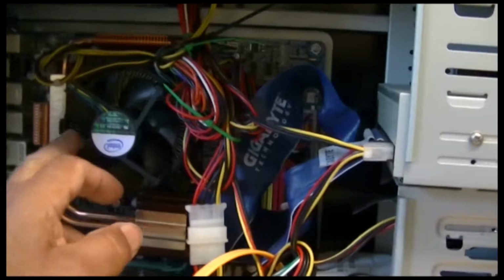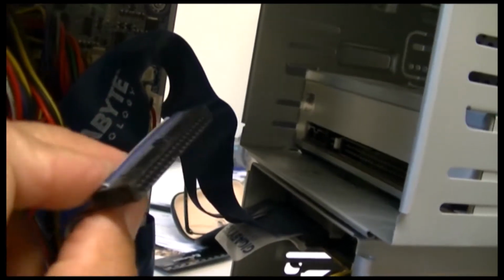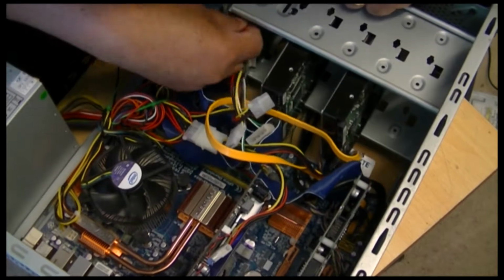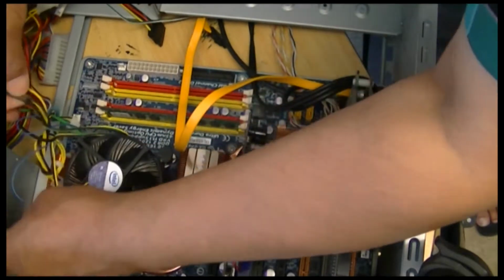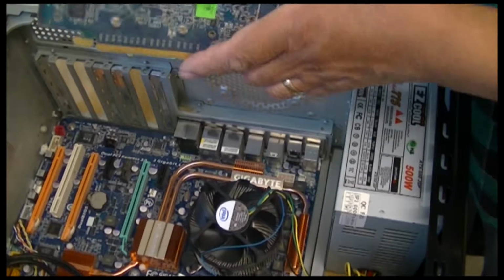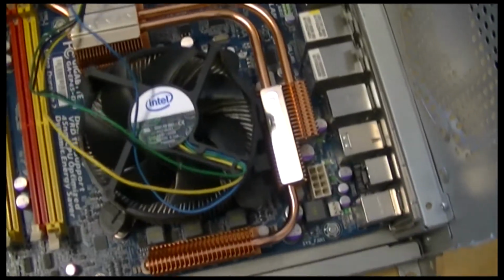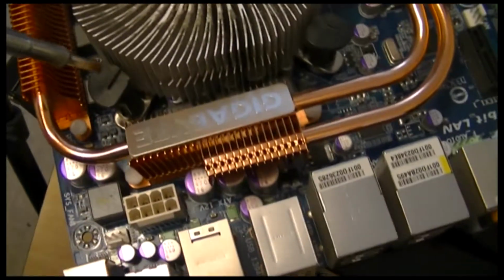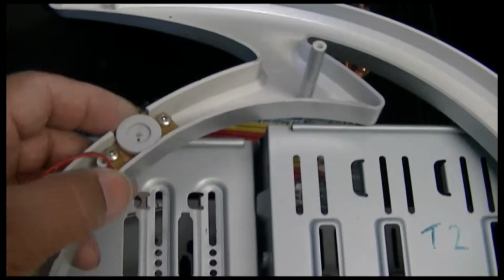#52. Computer Teardown.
This computer was built for me long ago. It has stopped working and I think it’s the CPU. I thought it would be fun to do a teardown. Hope you enjoy.